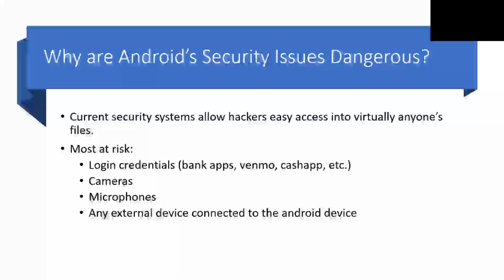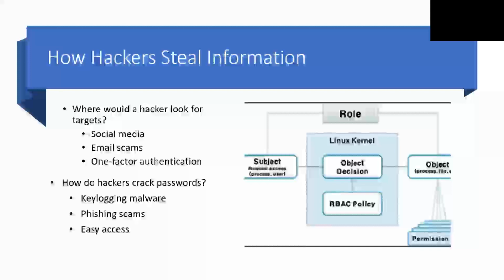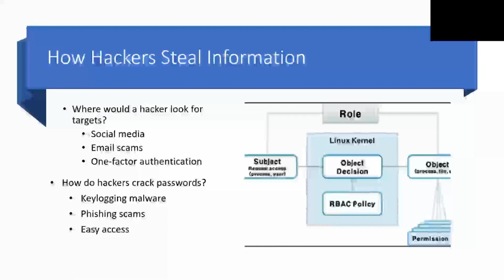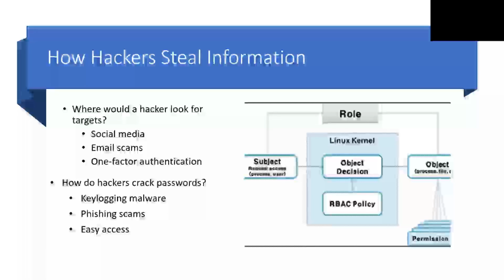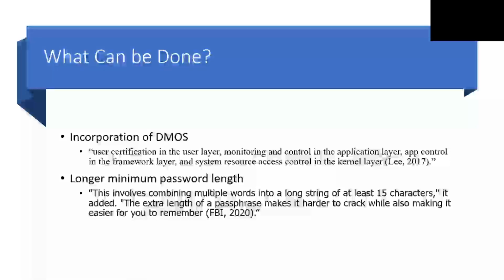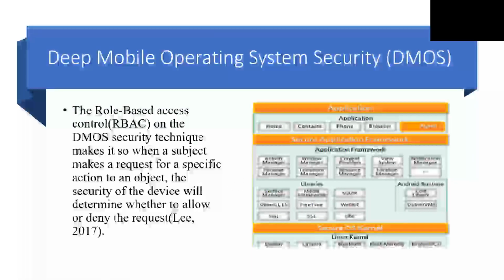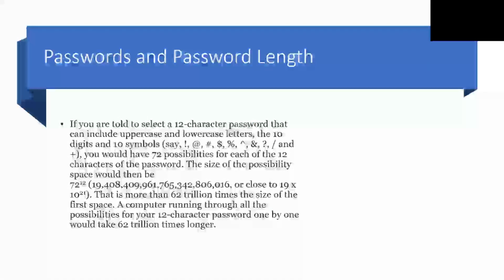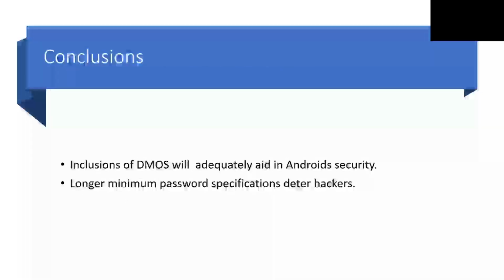COM 221 ARR Android’s Security Issues Jackson Hope